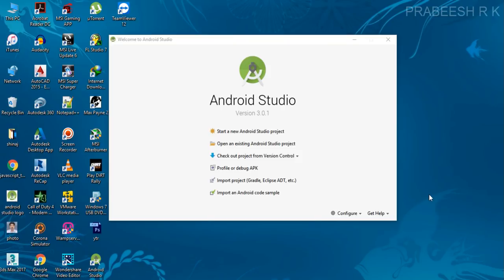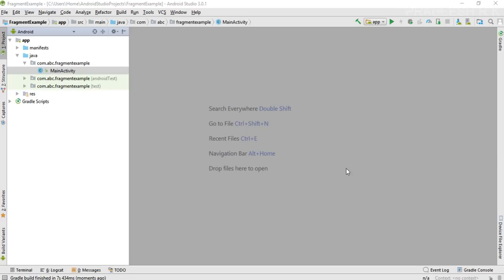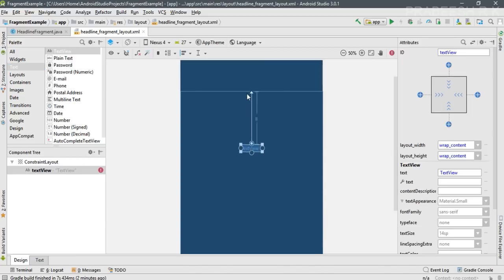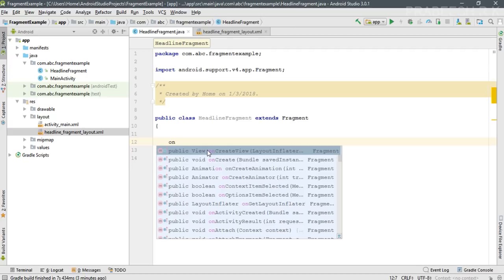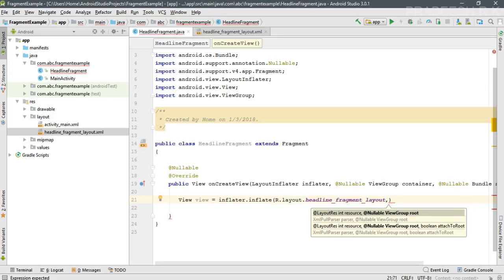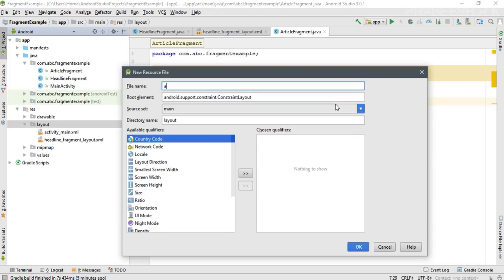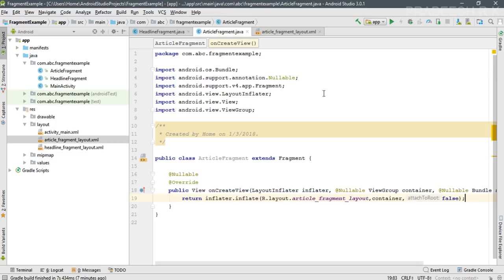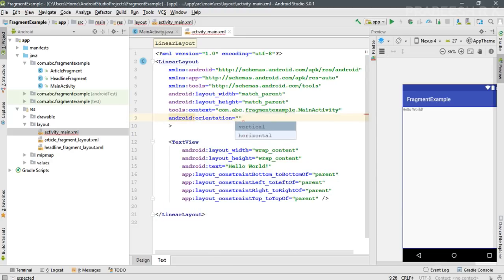Android tutorial (2018) - 10 - Add a Fragment to an Activity using XML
You can add a fragment in two ways
1. Through the XML file
2. Add Fragment at Run Time

For add a fragment using XML you have to specify a '"fragment" xml element in the layout. In this video we are going to learn about how to add a fragment to an activity through xml.